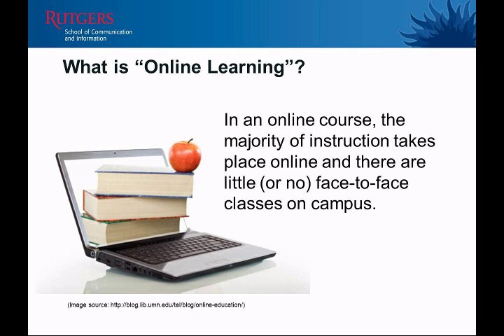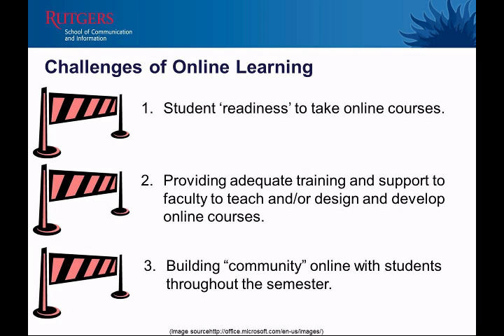An Introduction to Online Learning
Video tutorial by Denise Kreiger, School of Information & Communication, Rutgers University